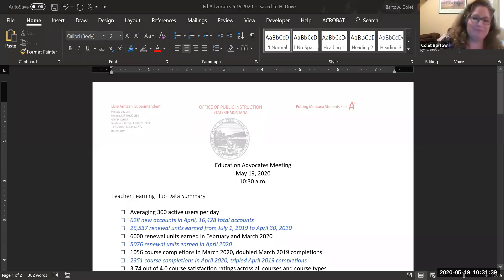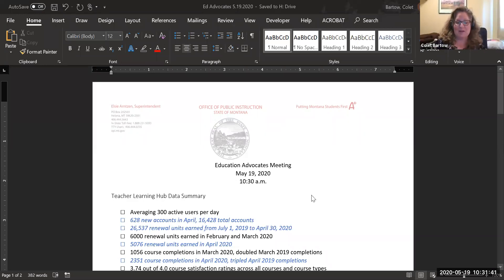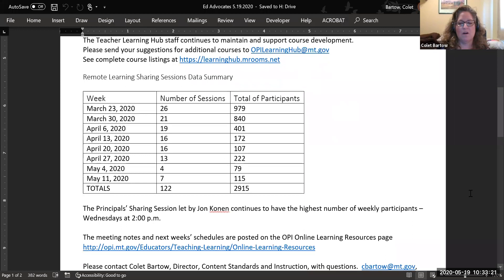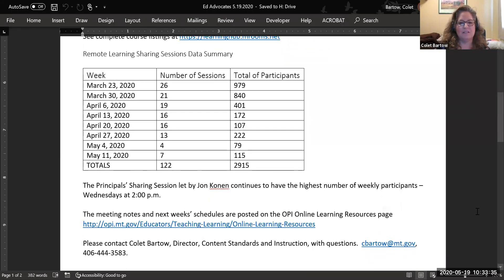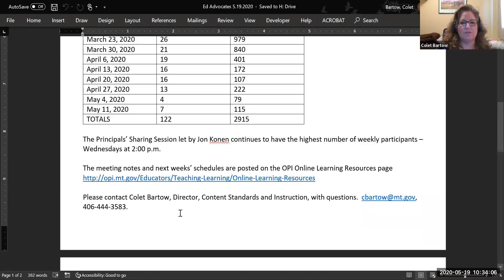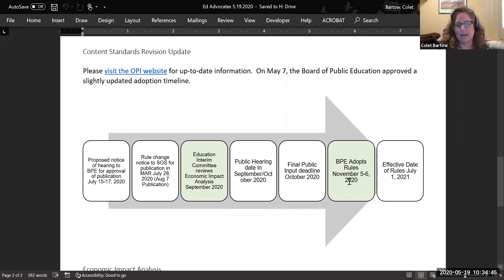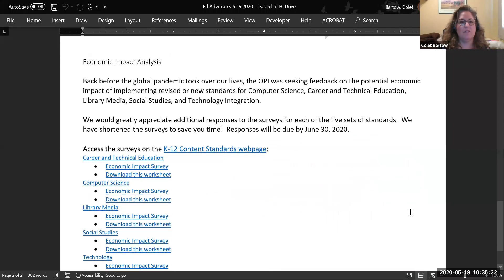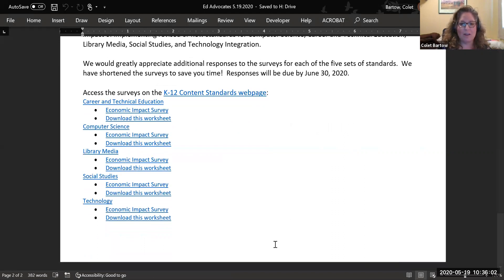Education Advocates COVID-19 Update 5-19-20